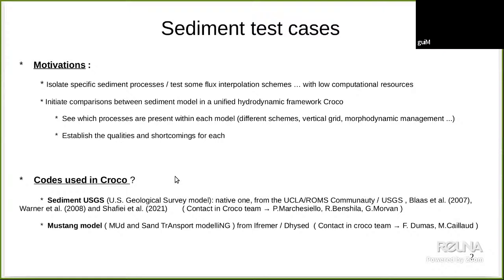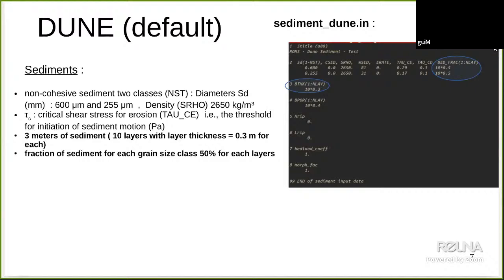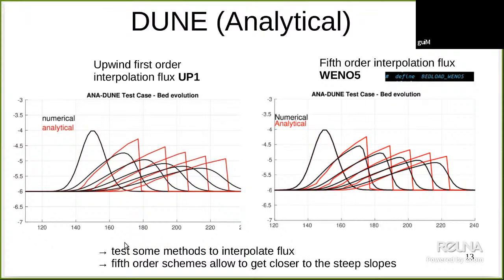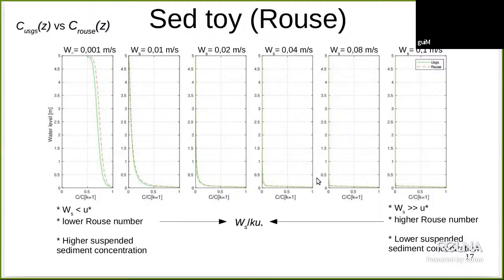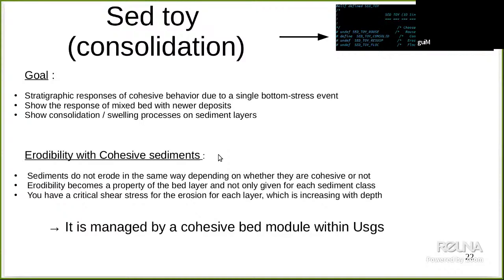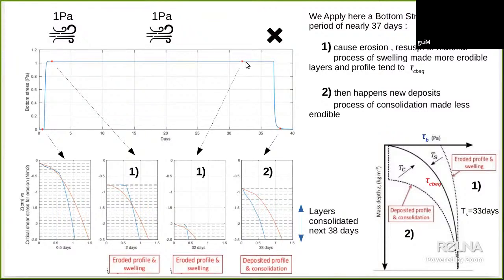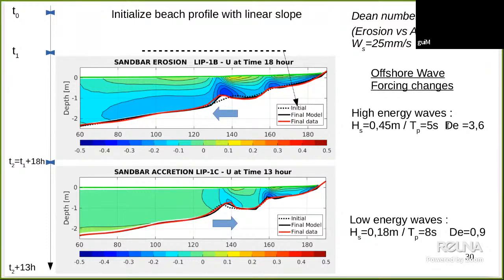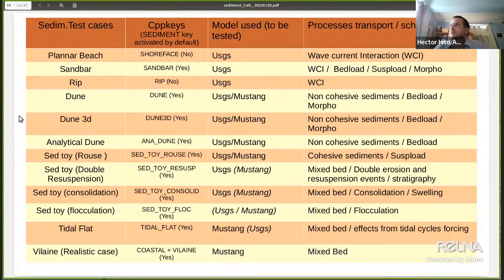Day 04: Advanced Course CROCO 2022 - Sediments Part 3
Presented by Guilaume Morvan - University of Toulouse, France